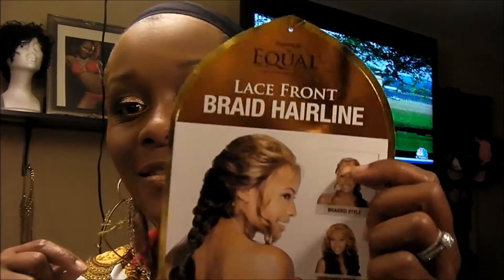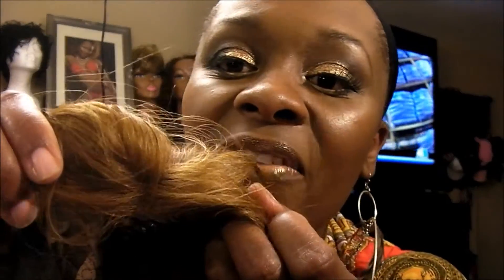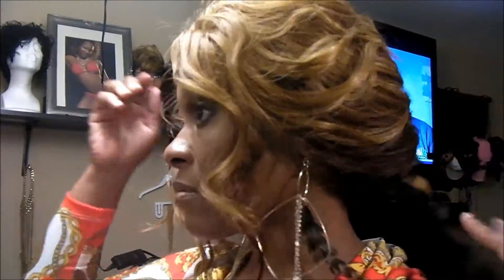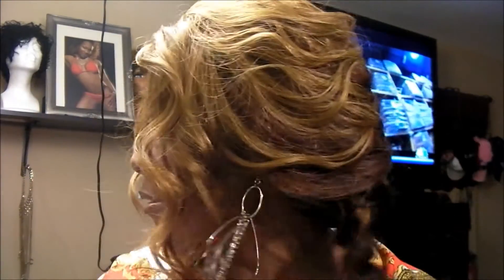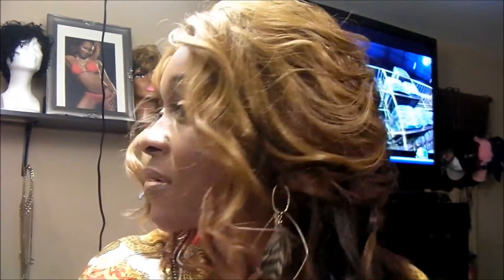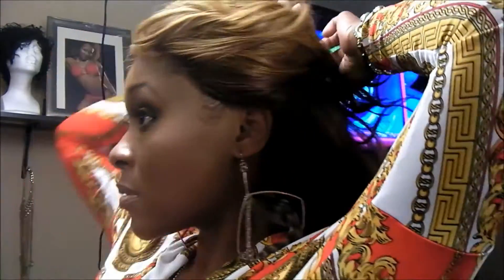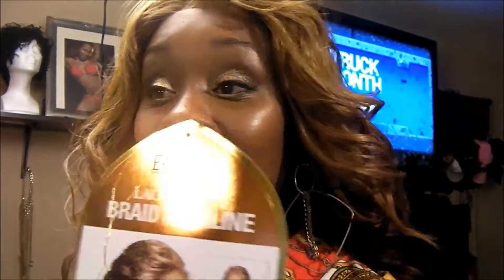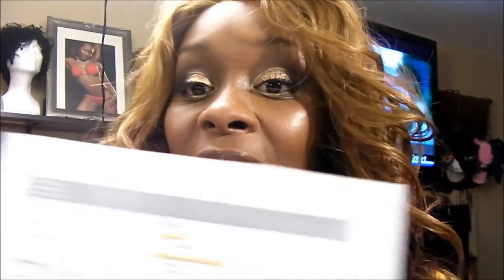WIG REVIEW FREETRESS EQUAL MIRANDA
I PURCHASED THIS WITH MY OWN MONEY! THIS IS A GREAT AFFORDABLE UNIT! I LUV THE COLORS! SHE IS CURLING IRON SAFE UP TO 400* I PRUCHASED THIS FROM DIVATRESS. I WILL POST A FOLLOW UP ON HOW GOOD SHE HOLDS UP... MIRANDA GF2/30/33